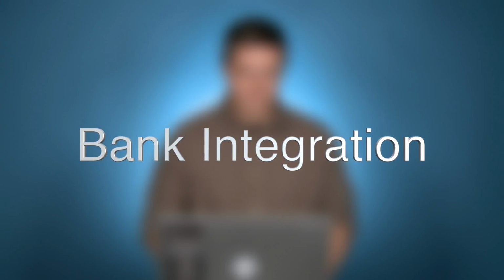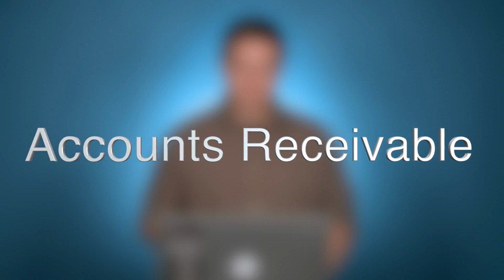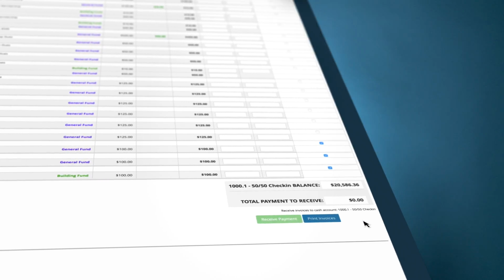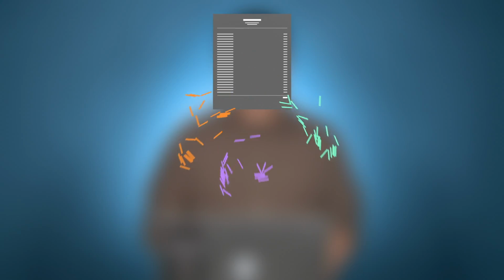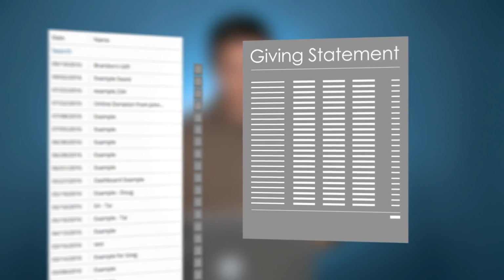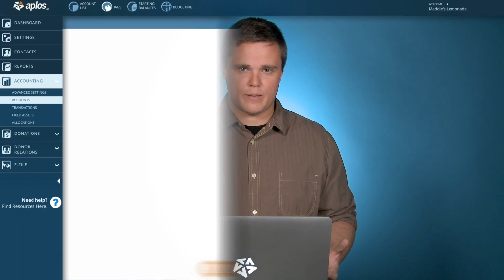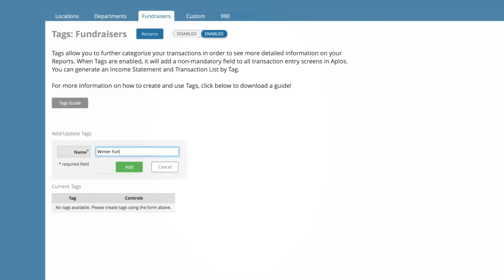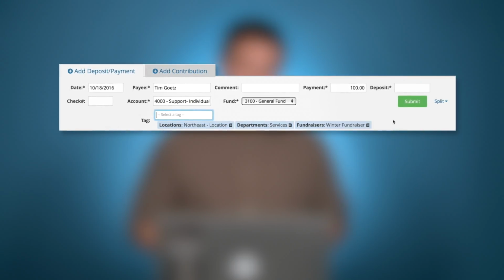Aplos Accounting Demo for Churches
Aplos Accounting is the #1 online accounting software for churches.  In this video demo, Alex Acree will tell you more about how Aplos can make managing your books simple.